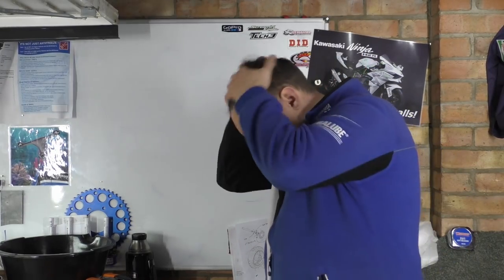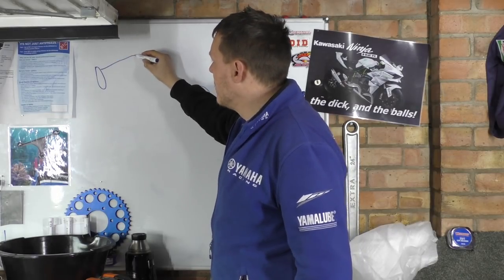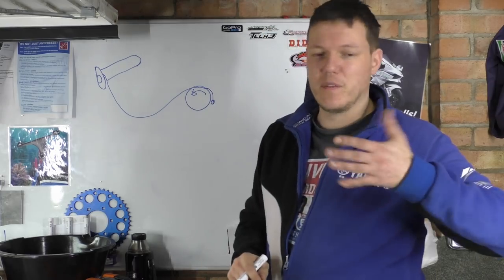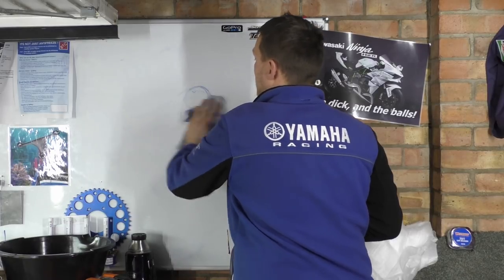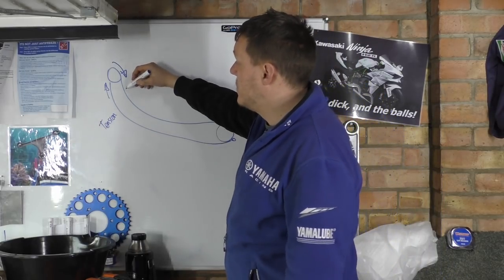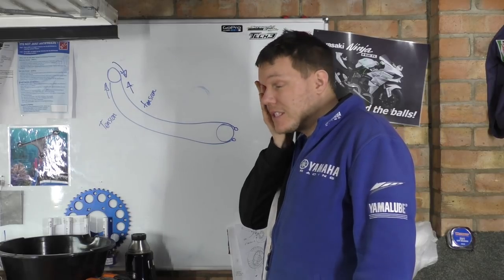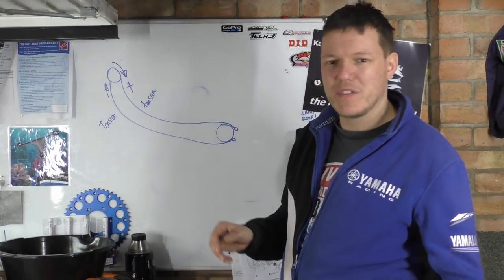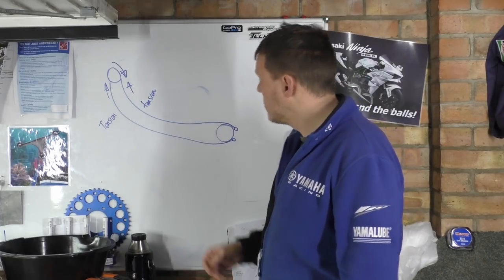Push Pull throttles? Question Time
In this video I answer a viewer question - this time - push pull (or dual) throttle cable control.